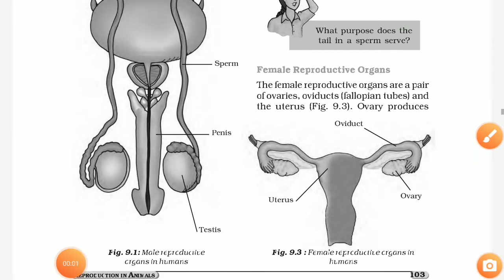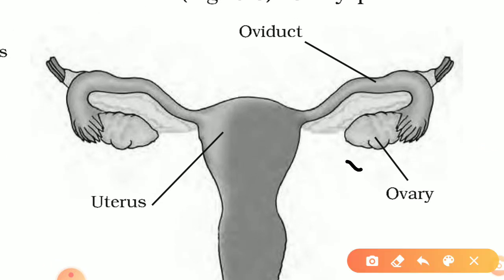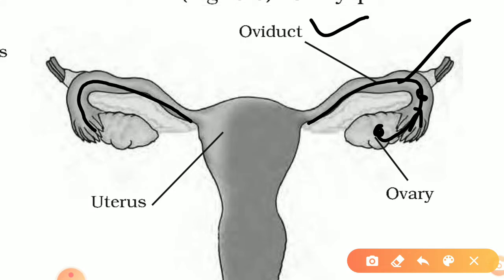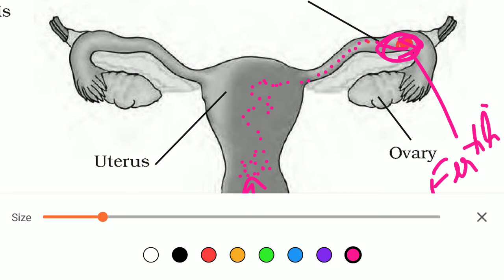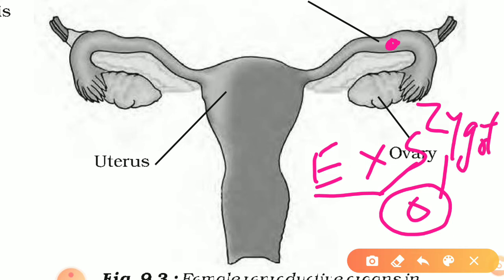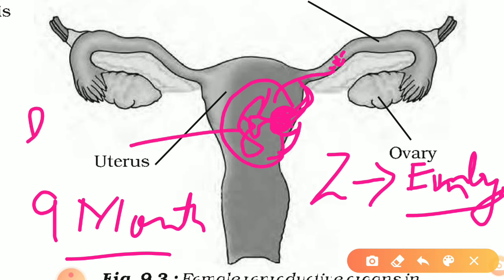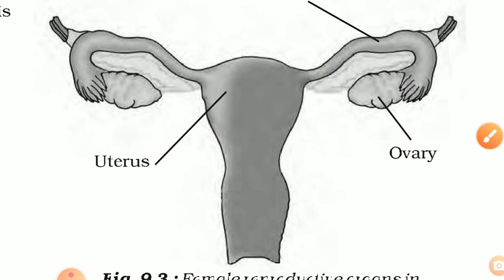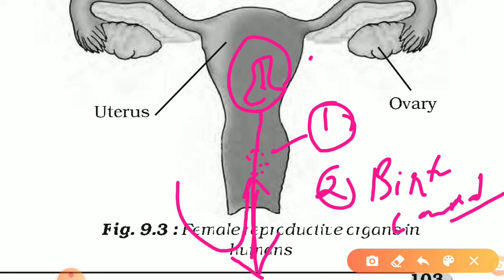Female Reproductive system class8.Explore bio